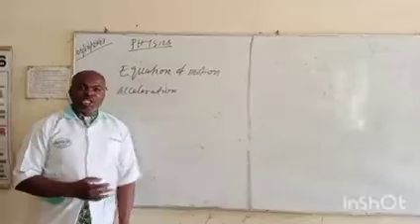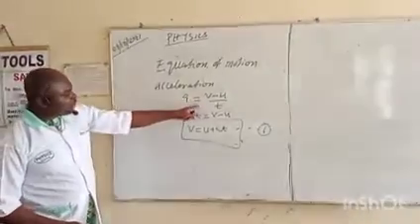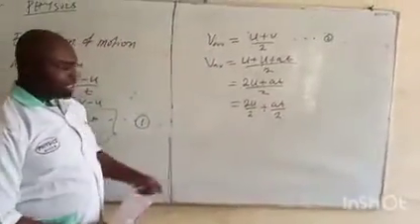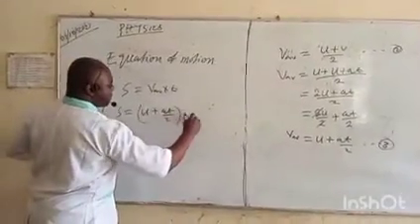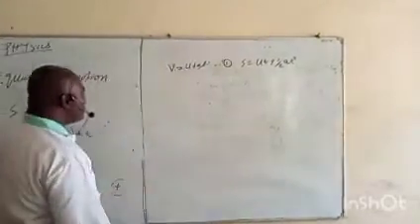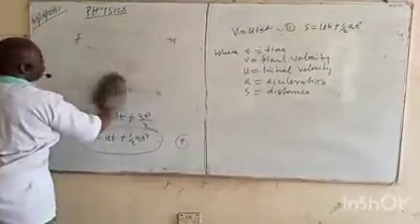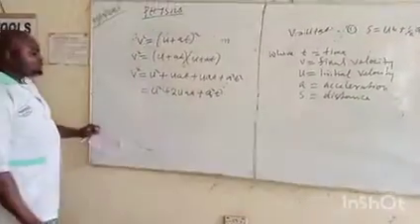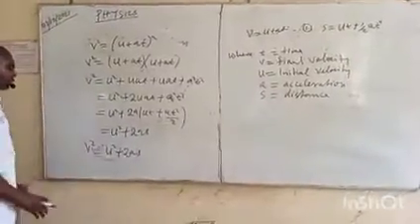Physics class on Equations of motion by Alachi Sunday